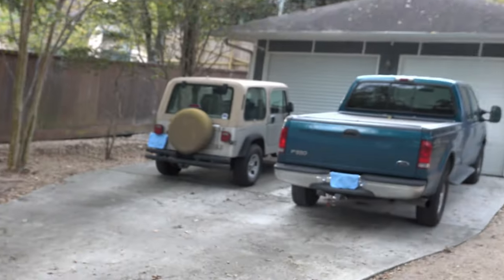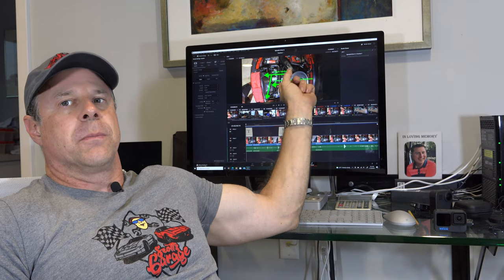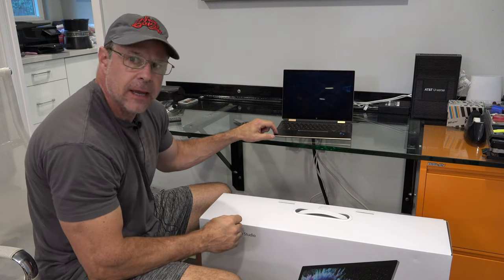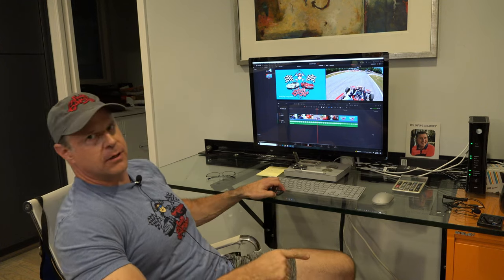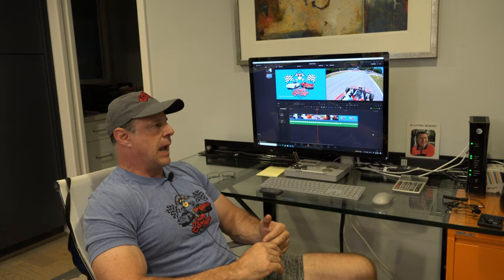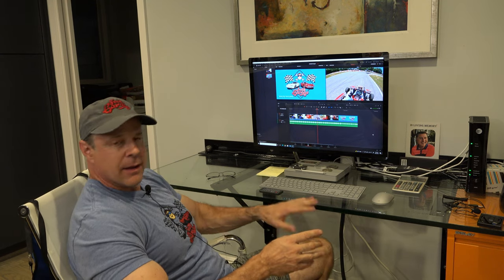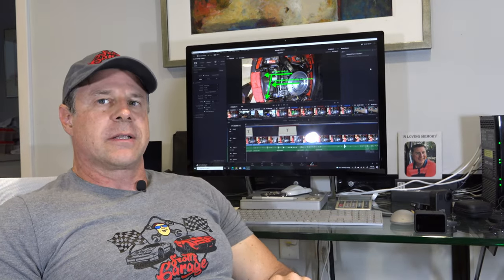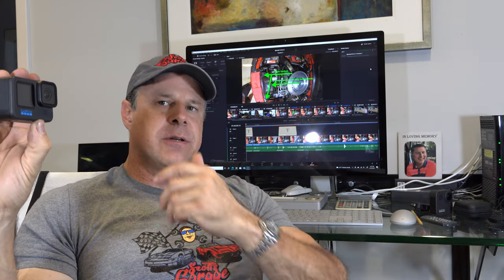Episode 12b Microsoft Surface Studio II & GoPro 10 Black unboxing and reviews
I purchase both the Microsoft Surface Studio II computer and the GoPro 10 Black camera, unboxing the and living with them for months before I give a quick review.